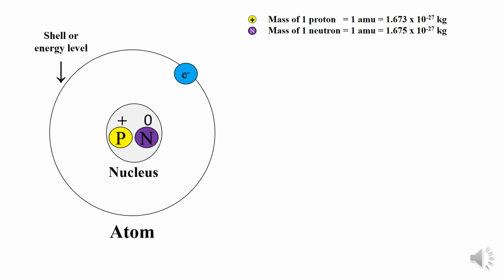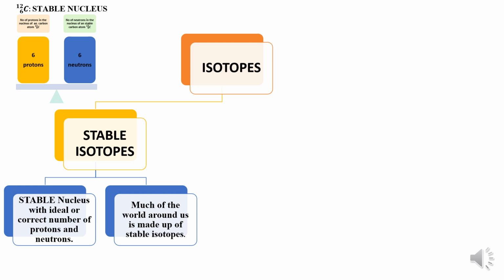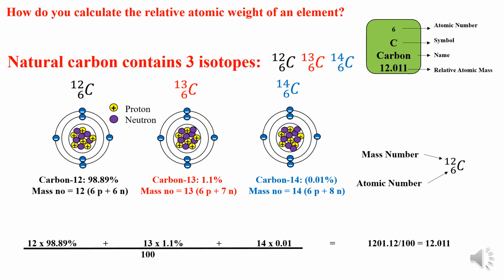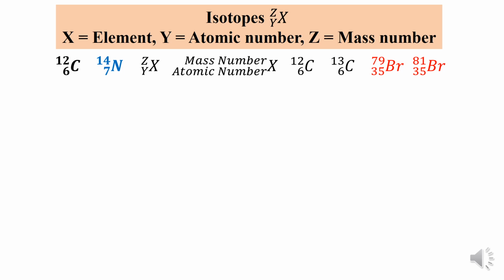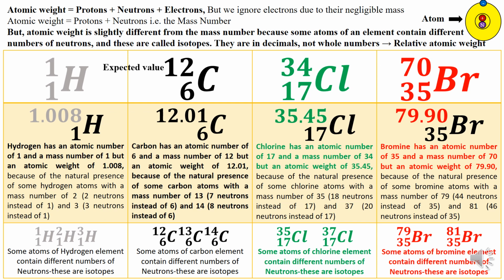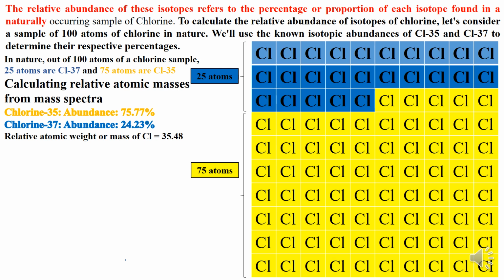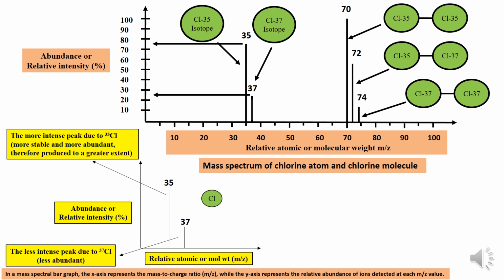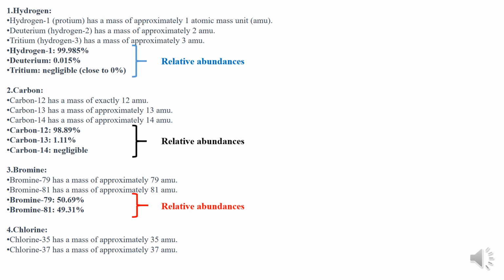ISOTOPES | TYPES | ISOTOPES of H, C, Cl & Br | Abundance | Detection of Isotopes by Mass Spectra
1. A simple explanation of the ISOTOPES
2. TYPES of ISOTOPES
3. ISOTOPES of H, C, Cl,  Br
4. Relative Abundance of ISOTOPES of H, C, Cl,  Br
5. Detection of isotopes by Mass spectra